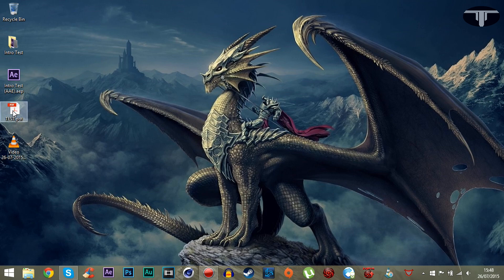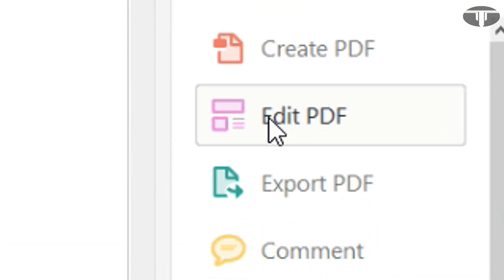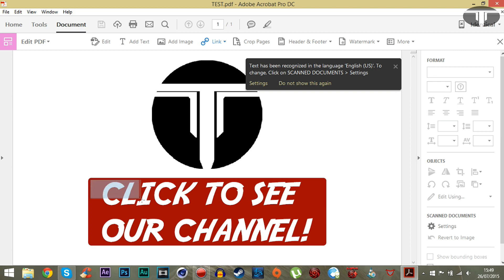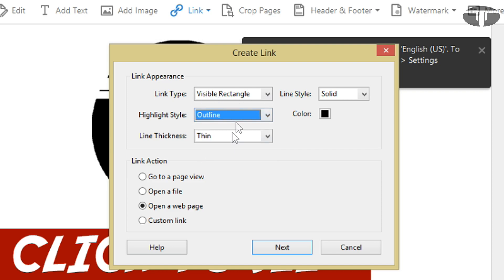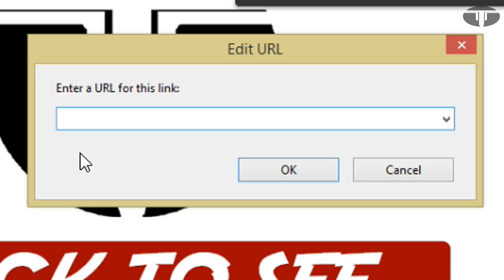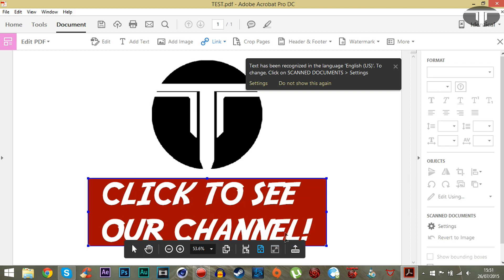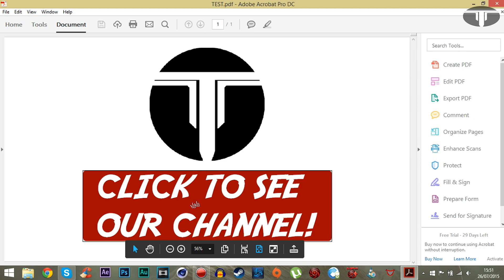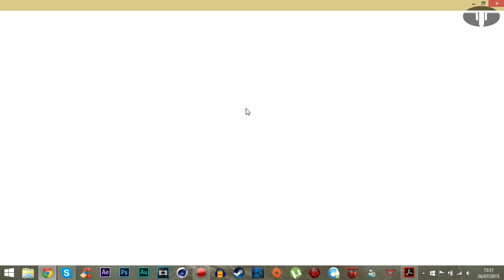How To Make Images and Links Clickable in PDF Files in Adobe Acrobat Pro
In this tutorial I show you how you can make your images and links in your PDF document clickable in Adobe Acrobat Pro. I hope you find the tutorial useful and if you did don't forget to hit the like button, leave a comment below and lastly subscribe if you are new to keep updated with new future tutorials.